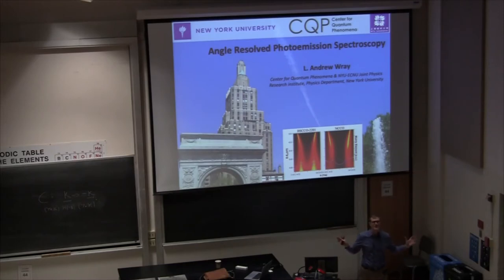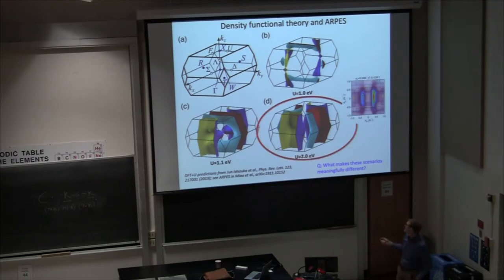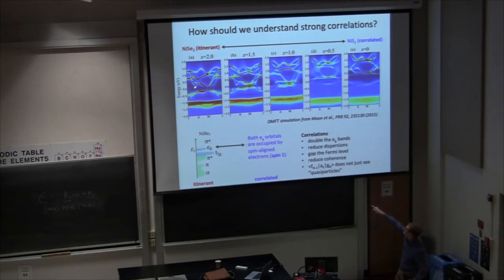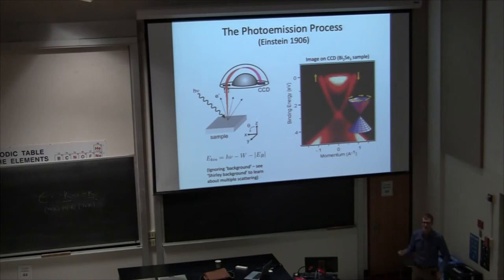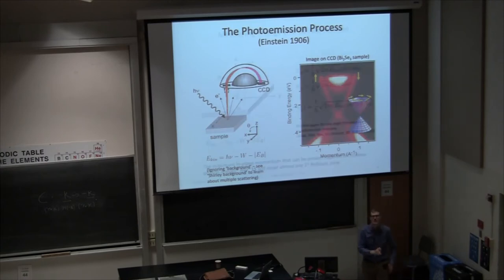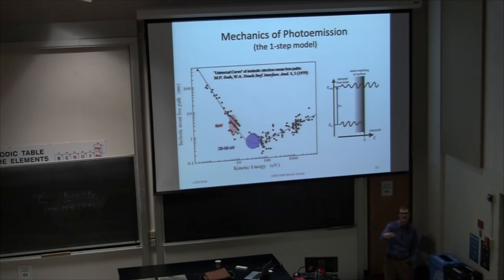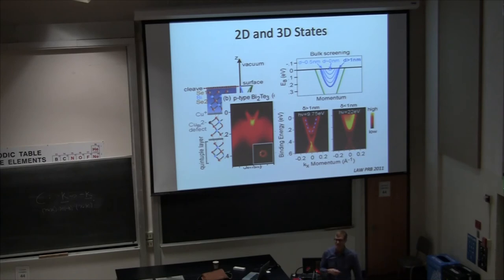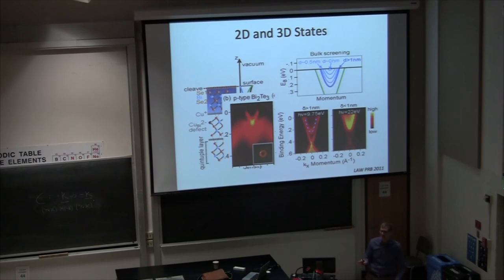Andrew Wray, New York University